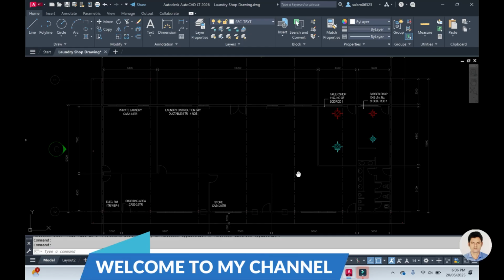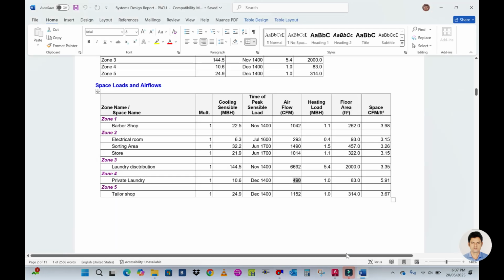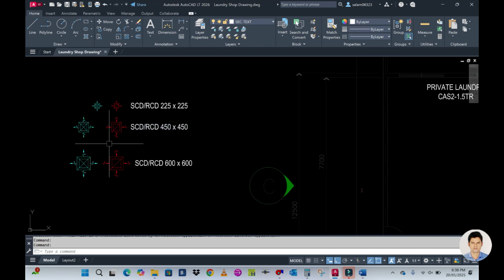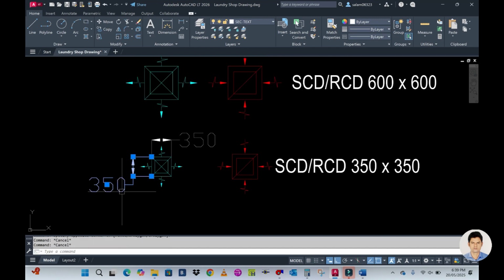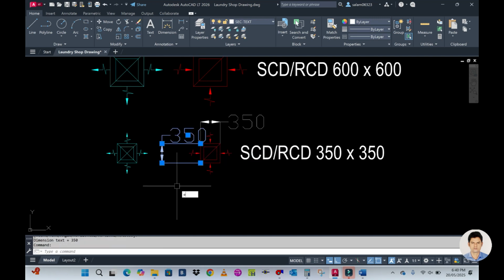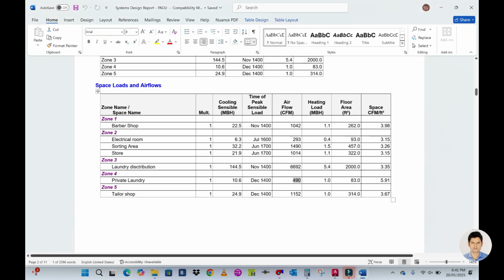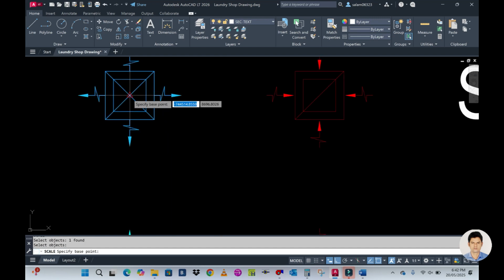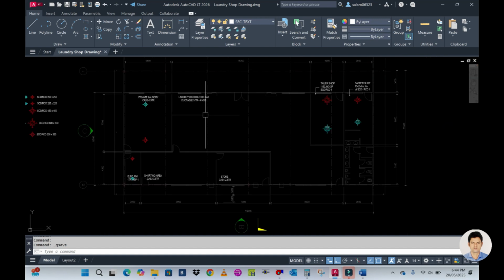Tutorial-14 II Diffusers Placing for package AC designing project II Success Engineering Official II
In this video we will learn how to place the diffusers for package AC designing project II by Success Engineering Official II Real project II Practice Project II 100% Easy to learn II

👉HVAC designing
👉HVAC drafting
👉DX system
👉Equipment selection
👉Duct designing